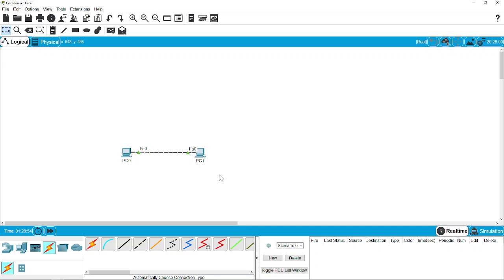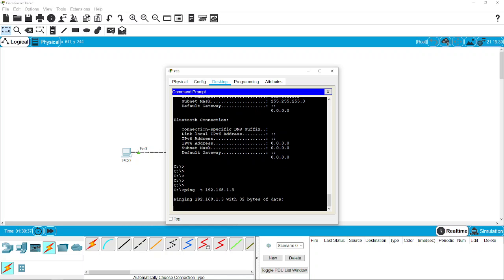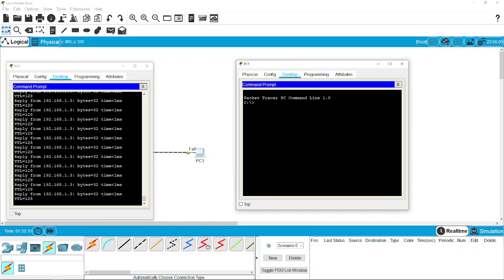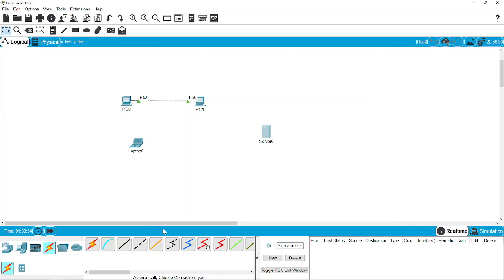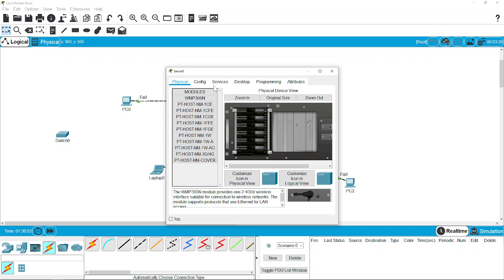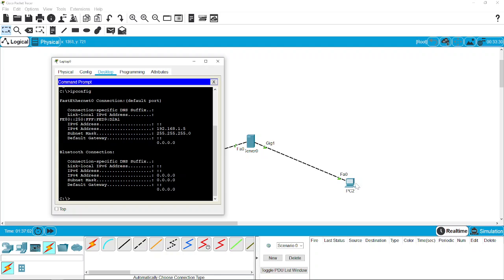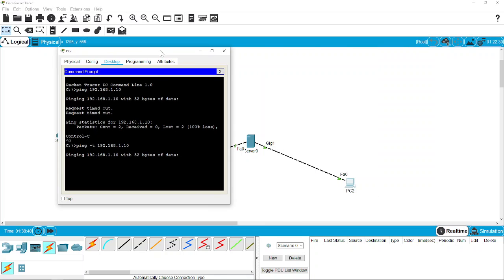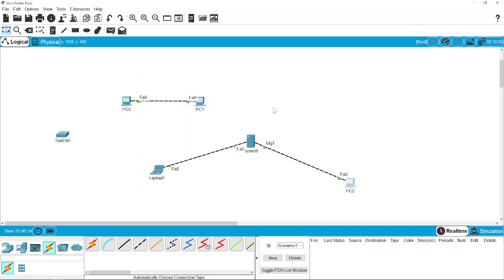This Is How Computers Talk To Each Other - Network+ | CCNA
Computer communication is similar to human communication. In fact, many aspects of computer science are similar to human behaviour. If you are curious about how this machine can communicate with each other and how the data flow over the network this article is definitely made for you. If computers seems to be a fascinating subject for your mind let’s say that computer communication can excite you in a way.

We are using the internet on a daily basis. This actually means that we are all connected in the same network. The Internet is a global network which connects all the users of the world and they can communicate at any time with each other from different places because they belong to the same network.

A network is a group of interconnections . It can be a group of smaller networks too. A computer network uses two or more computers that are linked to each other with network medium.

Users in the same network can use the same hardware (a printer) or software (same programs) and transmit different kinds of data like text, video, voice etc. Hardware is used to link each other for example the wire cables, the optical fibers or wirelessly connections.